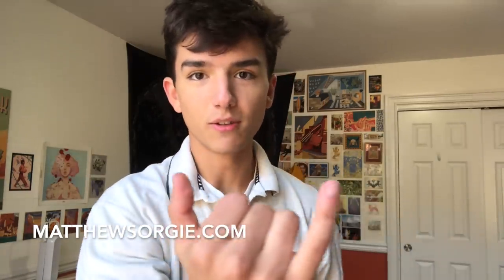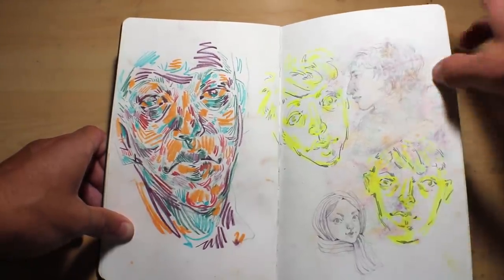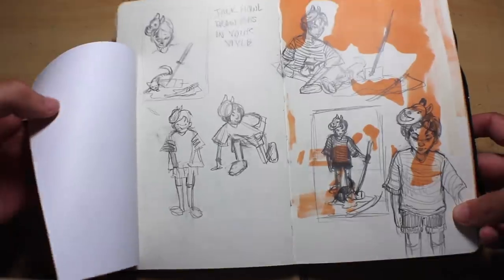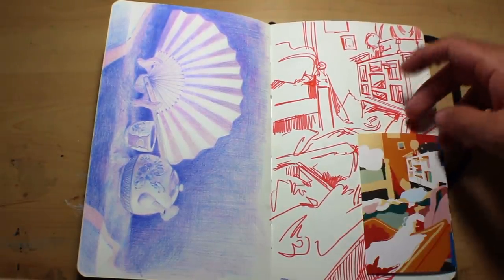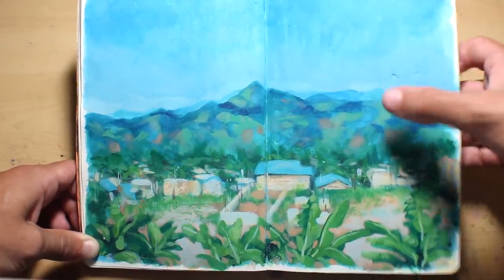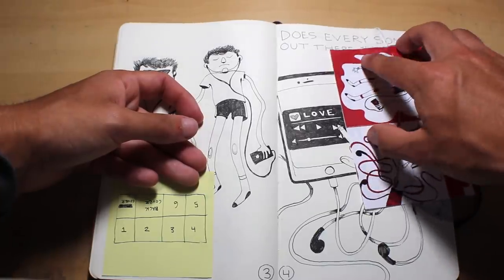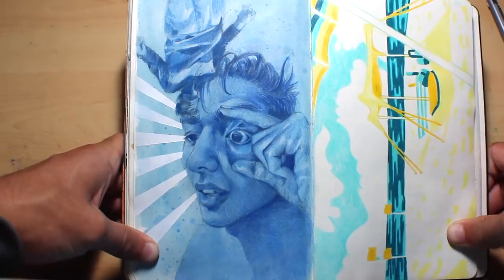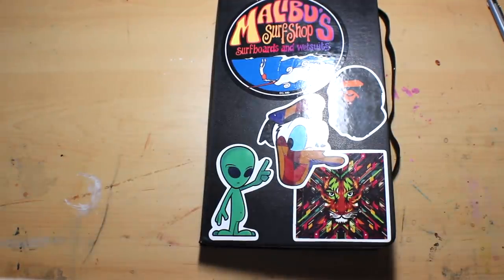SKETCHBOOK TOUR!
Prints and zines available now for purchase for the first time ever!

I know this is the video you've all been waiting for, I hope you enjoy!! Maybe not my best sketchbook but there's still some gems in there, let me know what your favorite piece was!